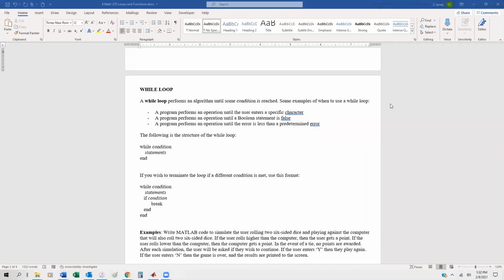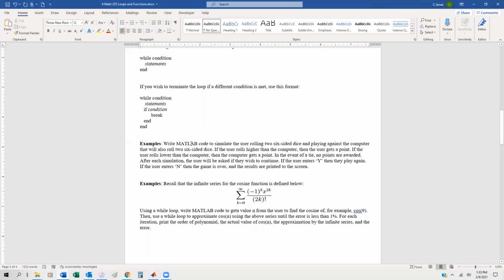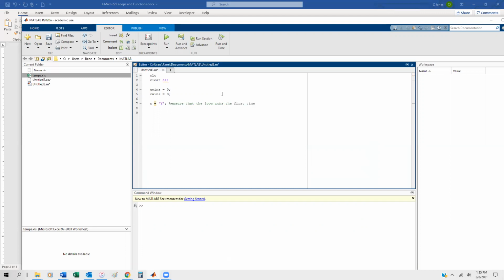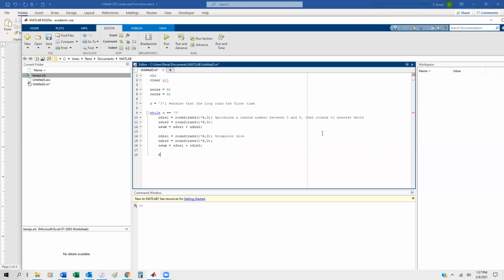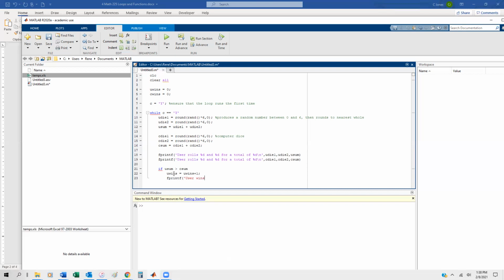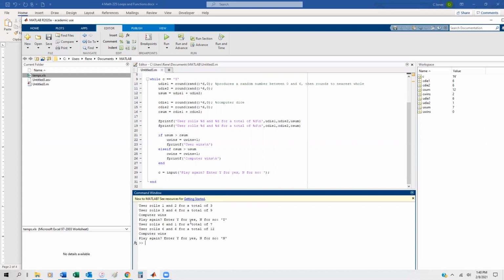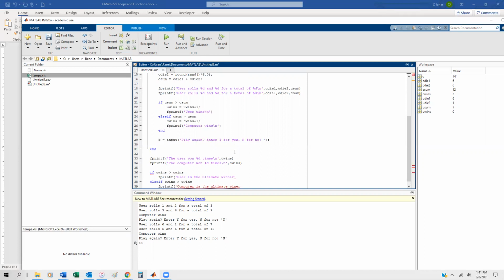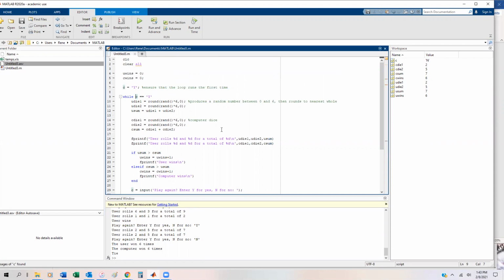4 2 Loops and Functions